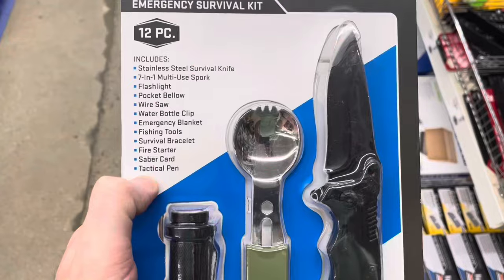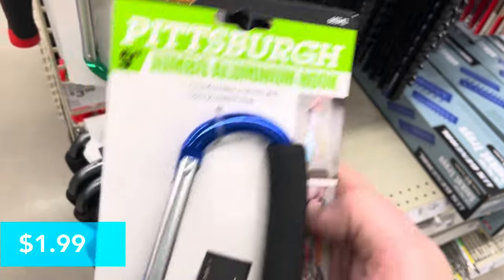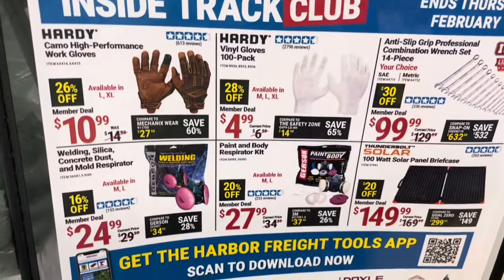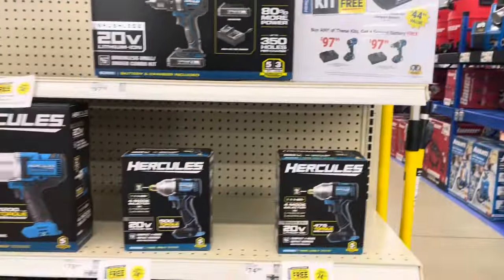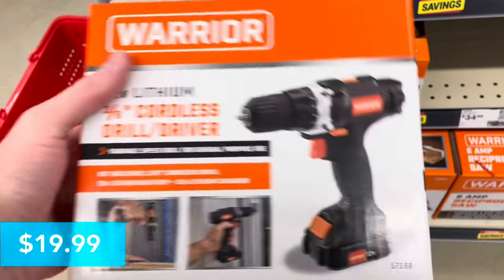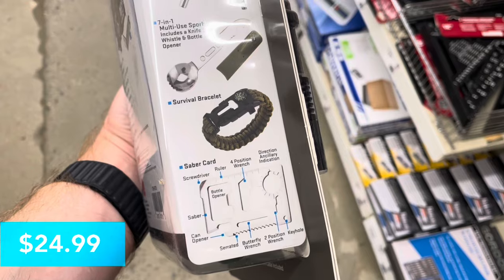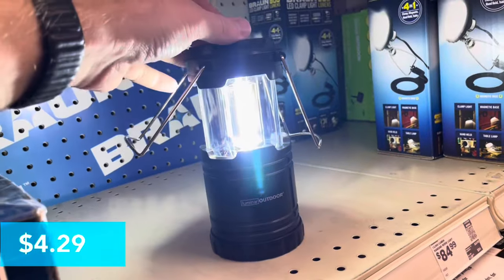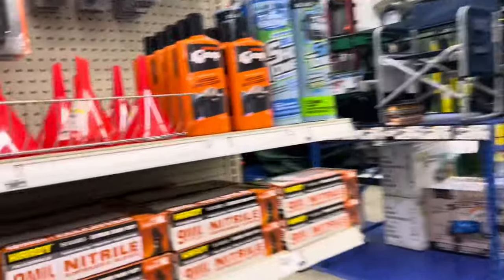Top Things You Should BUY at Harbor Freight Tools January 2024. Free Tool Sale!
Harbor Freight is having a Free tool sale in January! Top things to buy at Harbor Freight

Watch as I go through Harbor Freight Tools and check out some of the tool sales going on and show you what are some of the Best Buys. They have power tools, storage solutions, hand tools, survival gear, drills, drivers, saws and more.

Hercules Drill/Driver 20v
Central Pneumatic Air nailer/stapler
Emergency survival kit

With the inside track club you get the best deals at harbor freight, and access to more tool deals. These are the January Deals and items I think you Should buy while at Harbor Freight. This is a shop with me type video for January 2024. Enjoy the video.